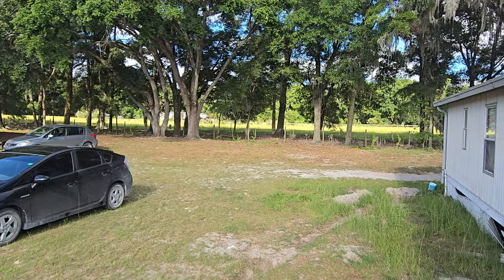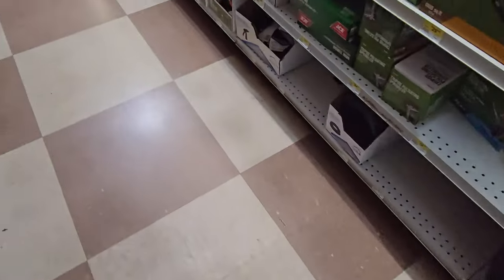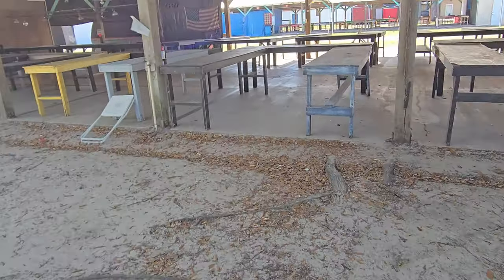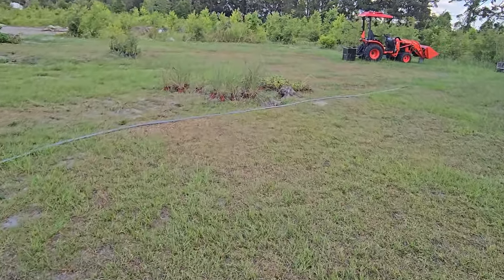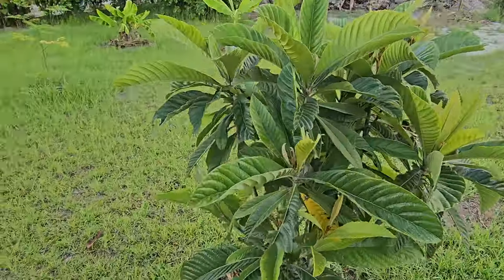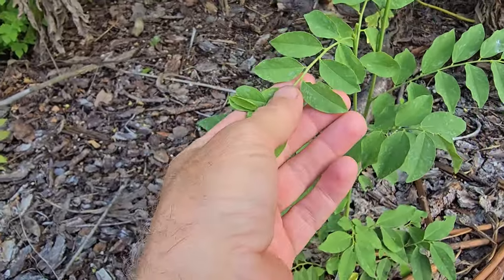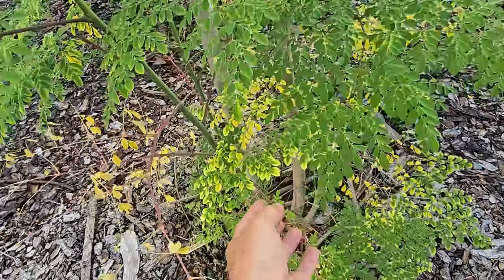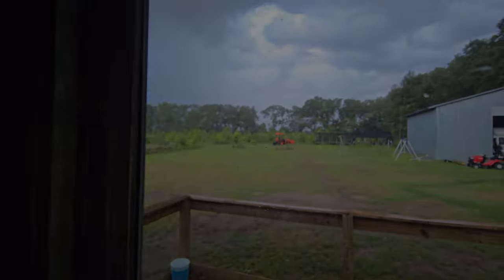I'm changing EVERYTHING...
This current setup just isn't working out...